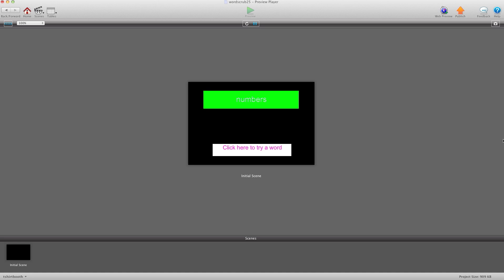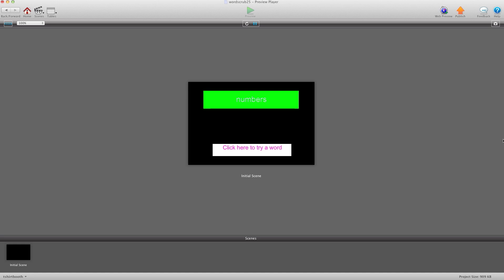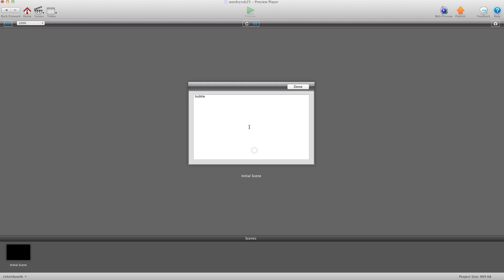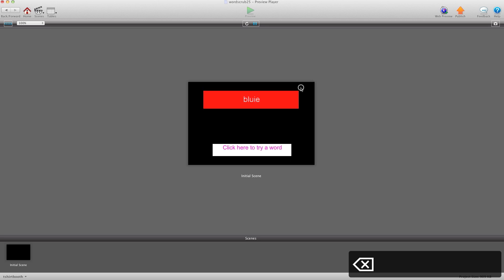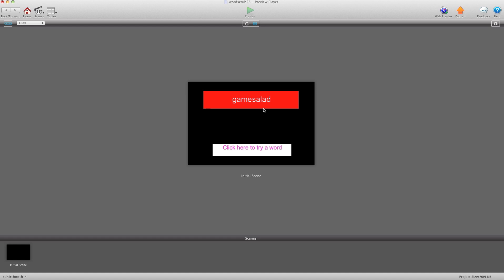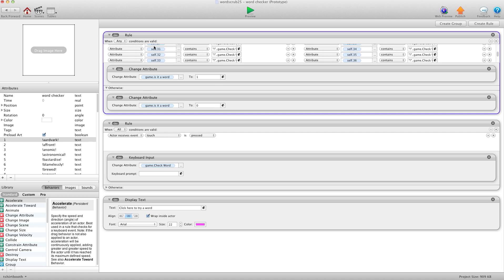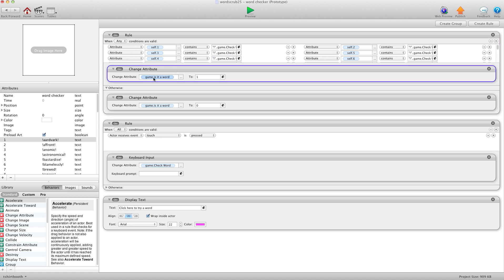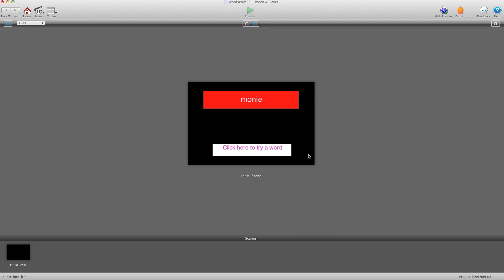60,000 Word checker gamesalad video tutorial demo FREE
for FREE